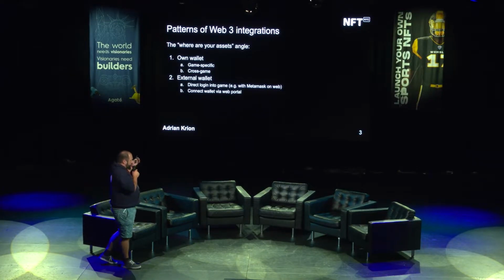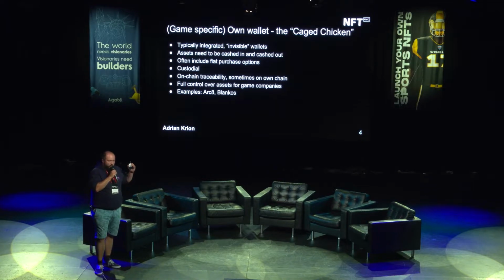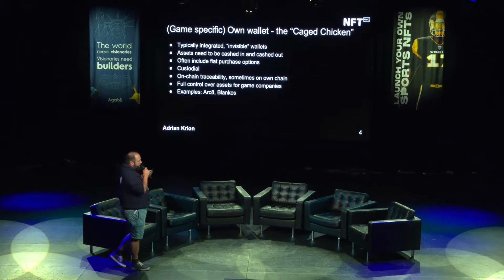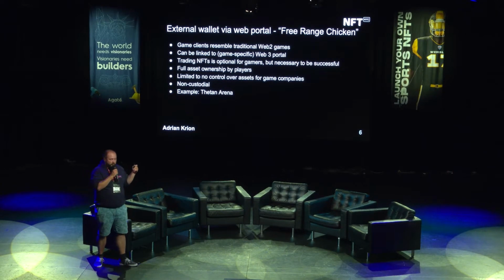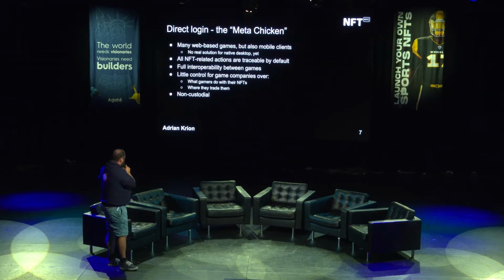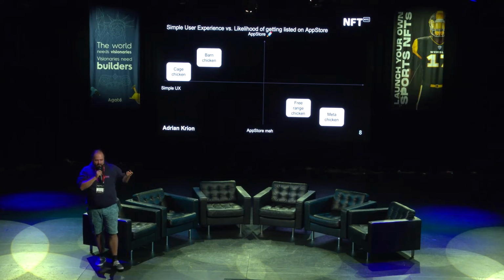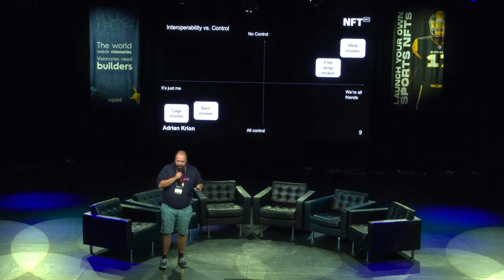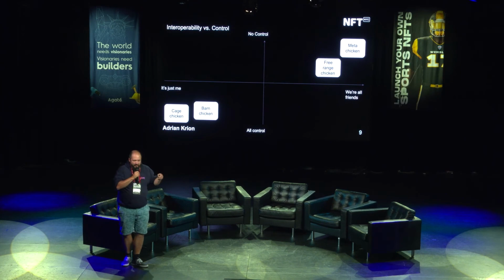Integrating NFTs into Mobile Games - Adrian Krion - Talk at NFT.NYC 2022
Integrating NFTs into Mobile Games

by Adrian Krion

Gaming

Palladium Theater, June 23, 2022